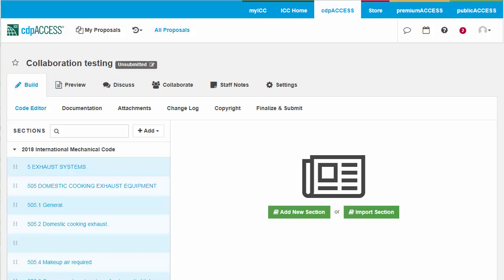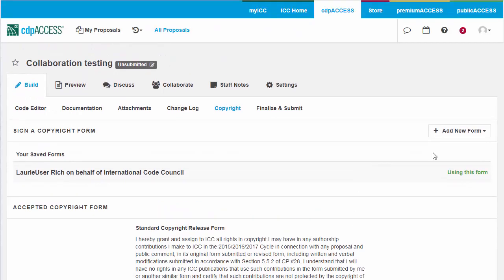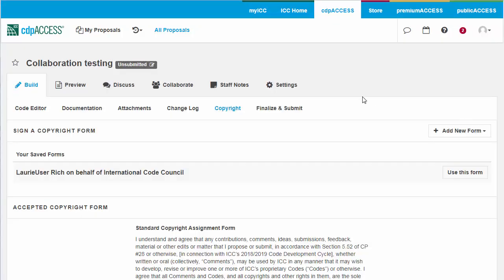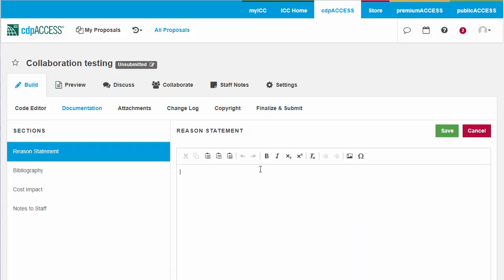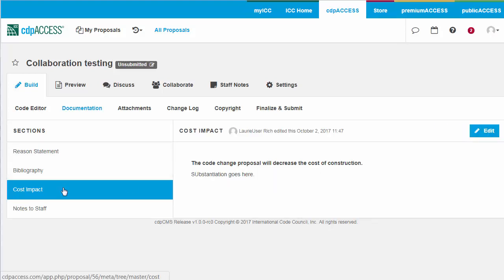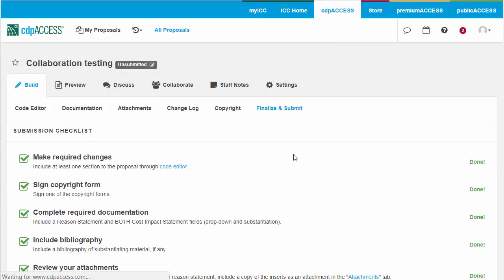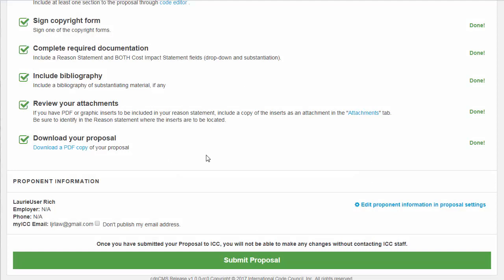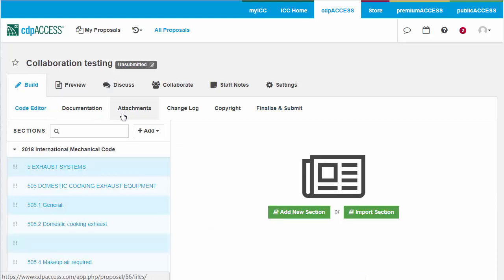cdpACCESS Tutorial: Copyright and Submit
A tutorial for the new cdpACCESS for 2018 Group A.